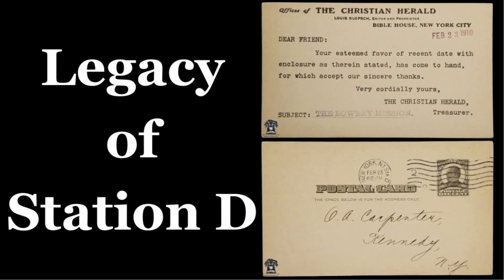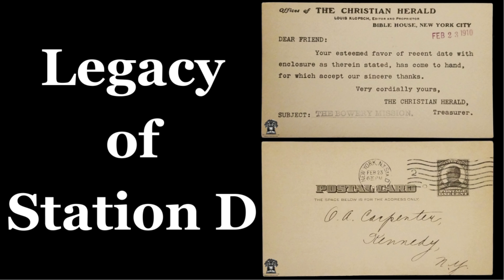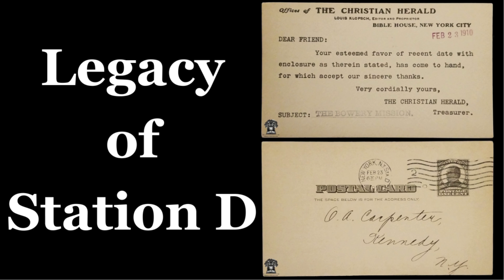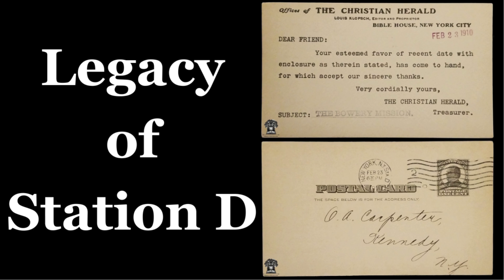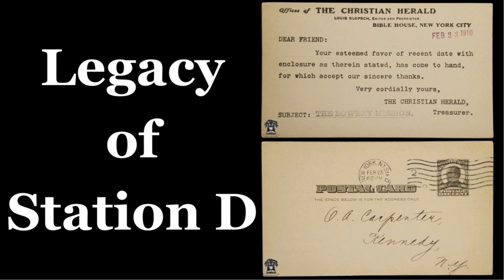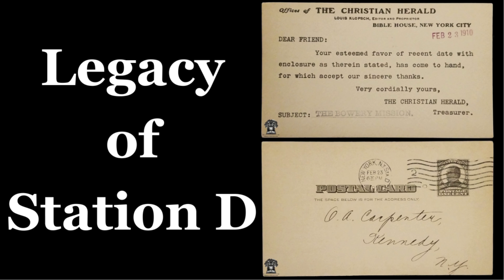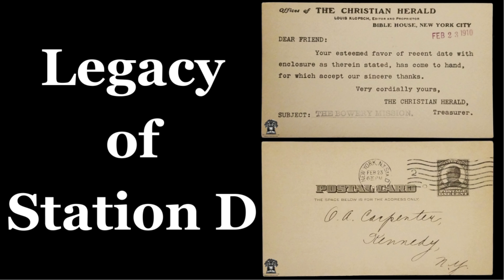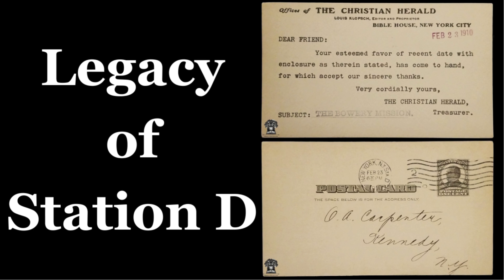New York City Postal History | Audio Archive | History-Collectors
Whether you're commuting, working out, or just relaxing, these recordings give you the freedom to absorb knowledge at your own pace, wherever you are.

Tune in to focus deeply on the content without visual distractions, and easily control playback to review complex topics as needed.

Perfect for auditory learners or anyone looking to maximize their time — click Play All to listen now and transform your time into a productive learning session!

For enthusiasts of Historical Ephemera, visit History-Collectors.com to find collectibles that might complement your collection.

You Can Own A Piece Of History.